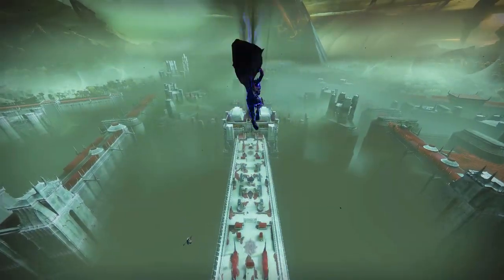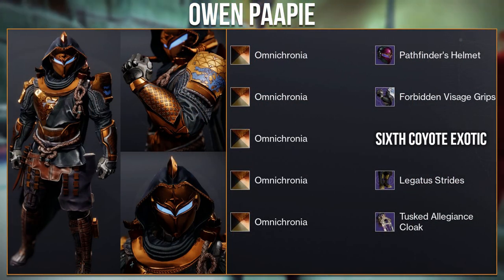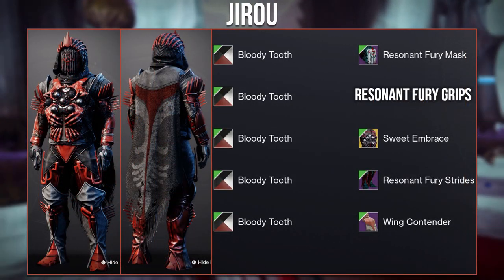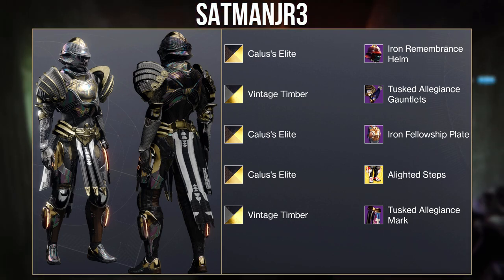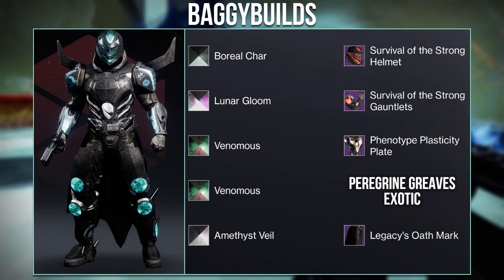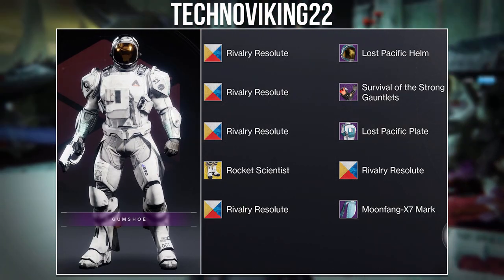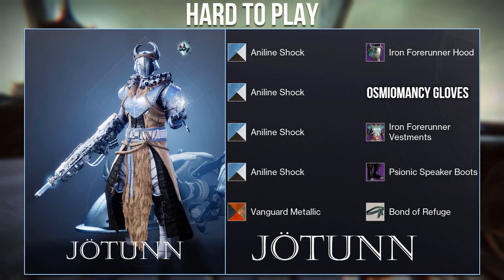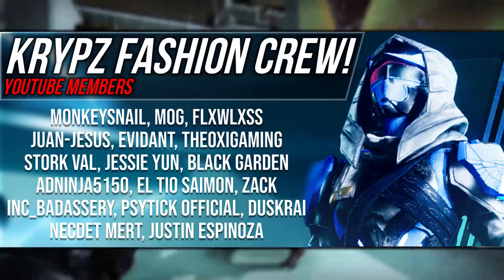The Best Fashion Sets Of Witch Queen! - Destiny 2 Fashion Competition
So today I have for you all the Best Witch Queen Fashion Sets!
This video showcases many different transmog sets using new Witch Queen armor, as well as the Guardian Games Sets.

You can also DM me your fashion sets on Instagram!

Timestamps
Intro (0:00)
Hunter Sets (0:45)
Titan Sets (4:57)
Warlock Sets (9:26)
Outro (11:53)

Check out my videos showing some of the Best Destiny Fashion Sets

Need any help on what to Transmog? Below are some videos showing the Best Transmog Armor for each class!